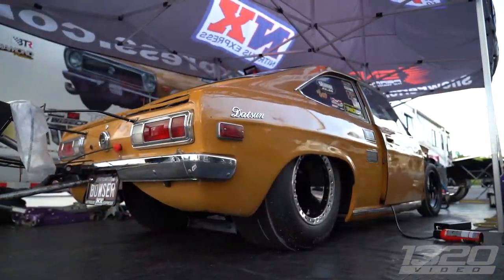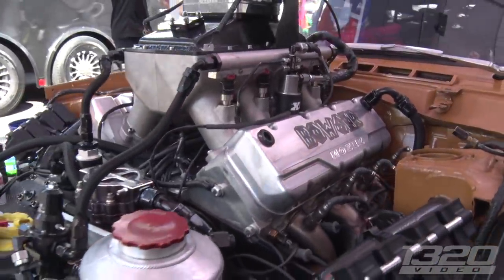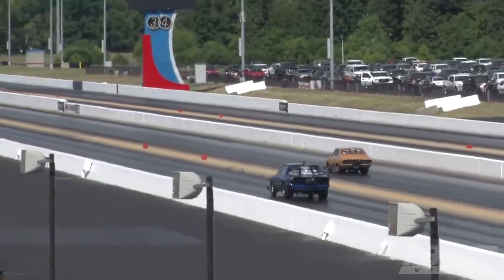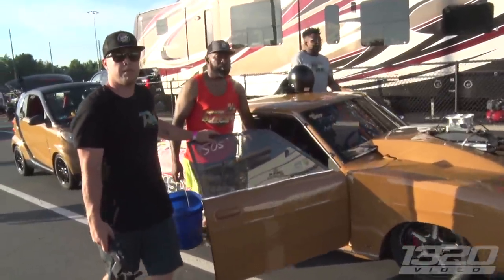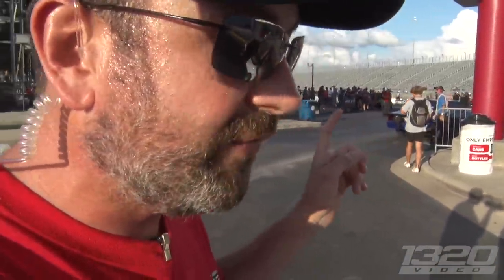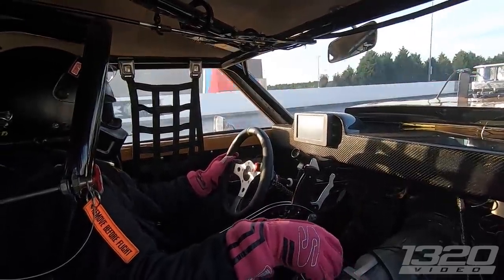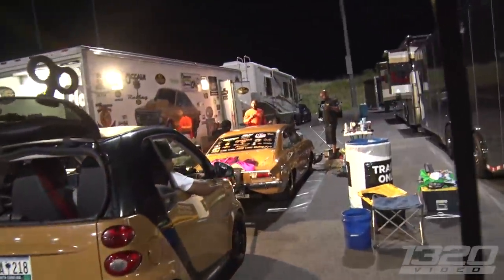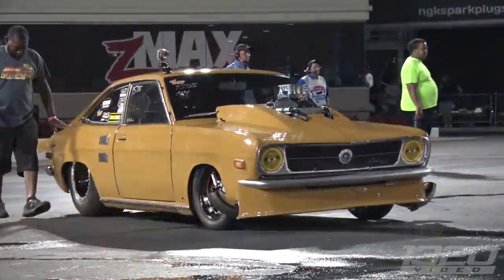Flamethrowing Datsun - INSANE 60ft's (Nitrous 474ci LSX)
This car used to have about 80 horsepower from the factory and now it's going 60 feet in 1 second! Bowser is a nitrous car that doesn't mess around. He really Dominated this year at Street Car Takeover Charlotte and we hope to see this car in the near future!